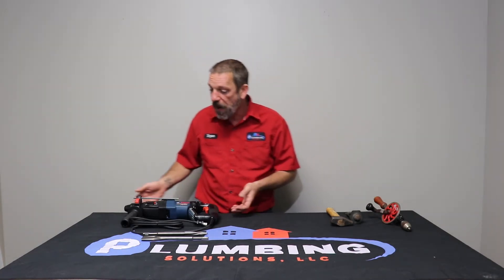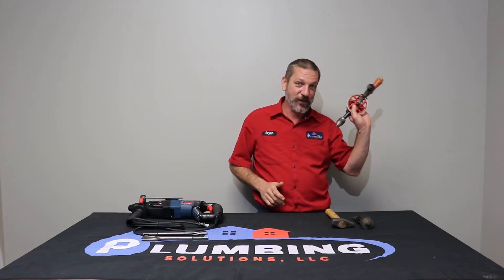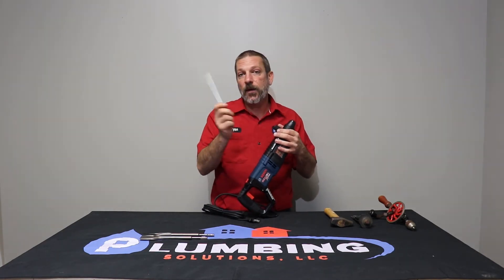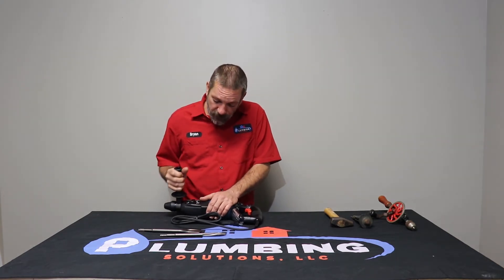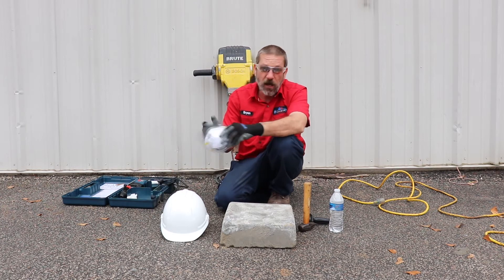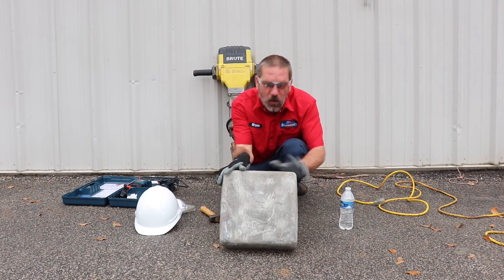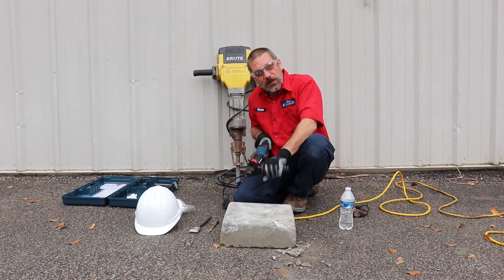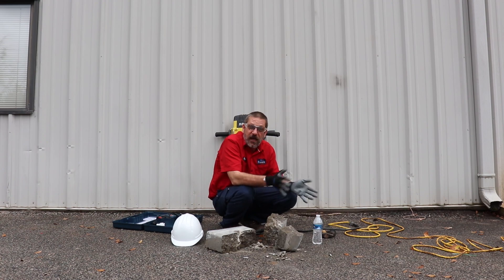Drill and Busting Concrete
Eventually in plumbing you will need to drill or bust concrete.  This video covers using Hammer Drill and Jack Hammer for the purpose of busting concrete.